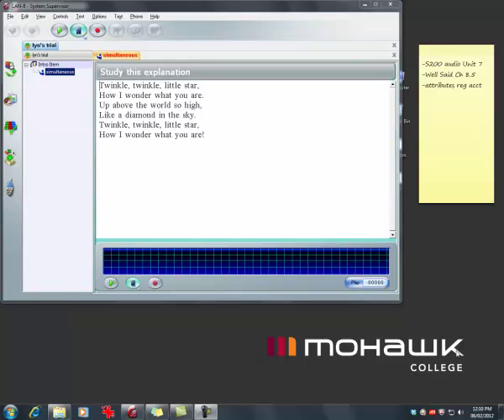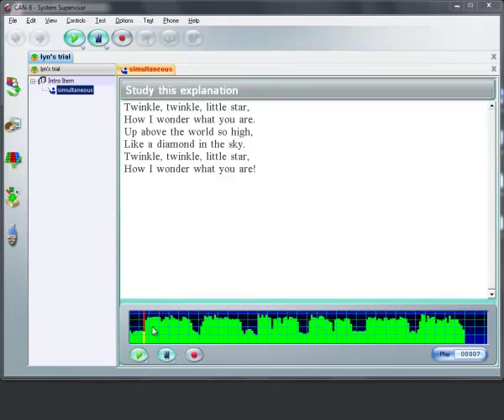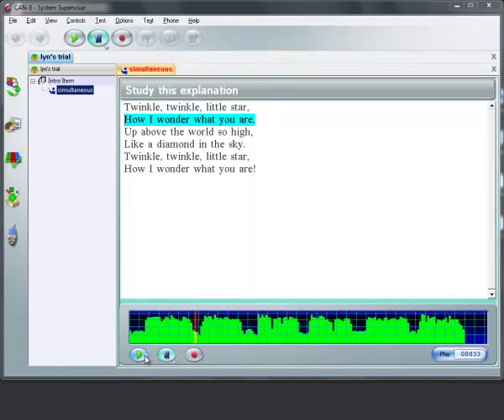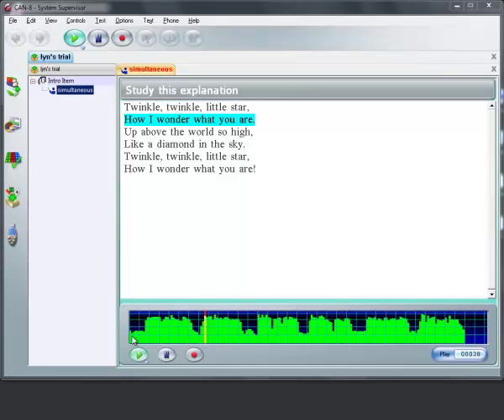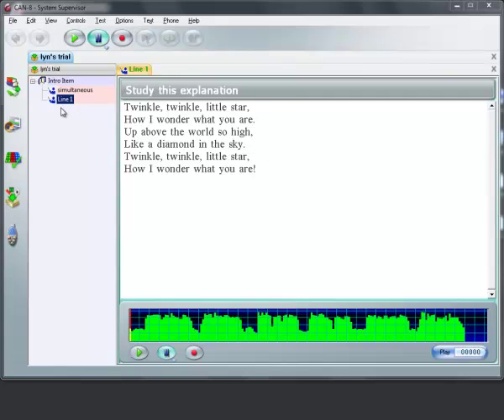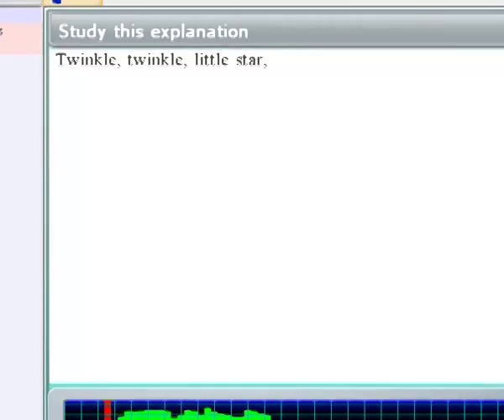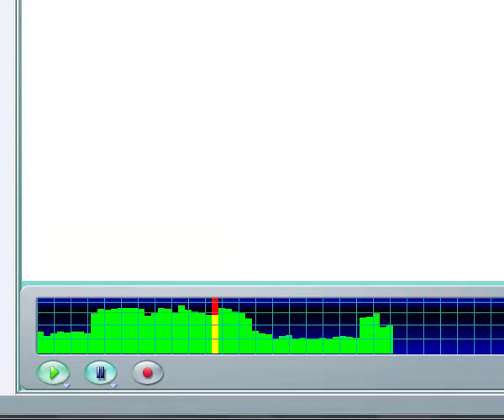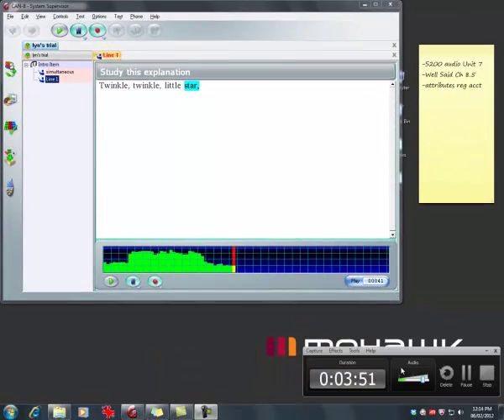How to sync audio and text in Can8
sync audio and text